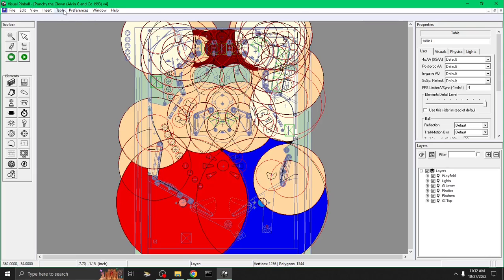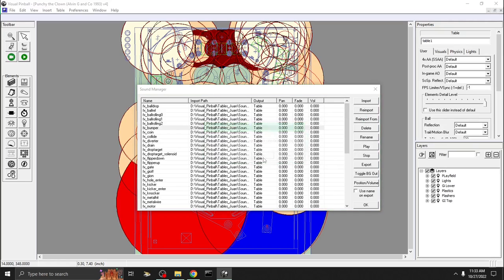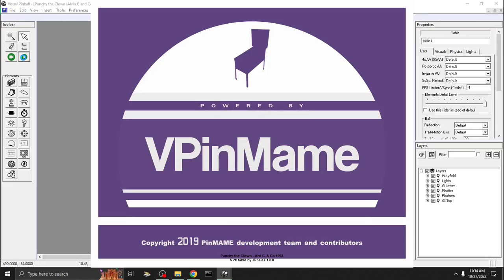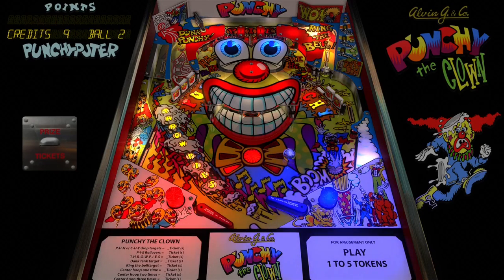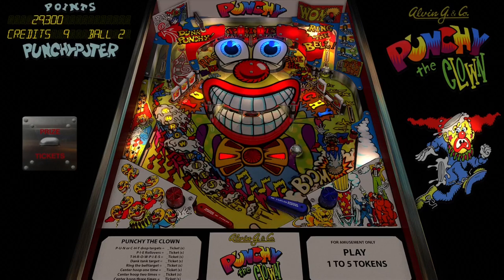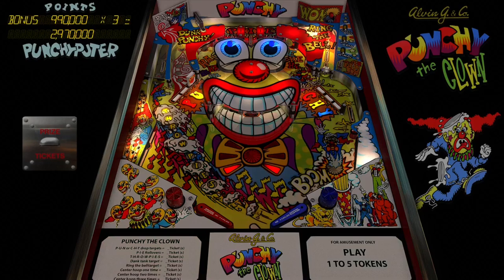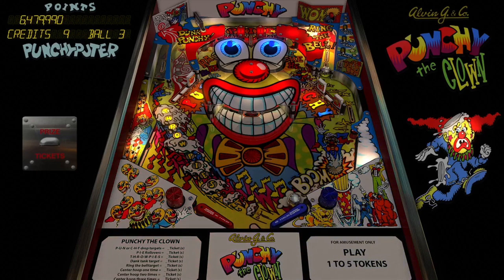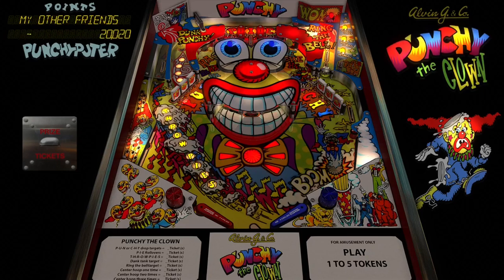How to Modify Sound Effects on VPX 10.7 | Simple & Easy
One of the greatest things about Visual Pinball is your ability to customize your own experience. One way of doing that is by choosing the sounds that you want to hear during certain events on the pinball table.
For me, the sounds of pop bumpers are a key reason why I enjoy pinball and I look to try to use realistic sounding pop bumpers. You can download your own and upload them and I'll show you how to do that in this video, it's actually very simple and quite easy.